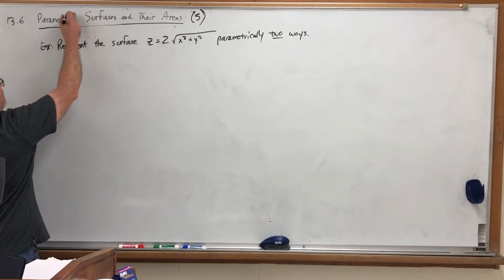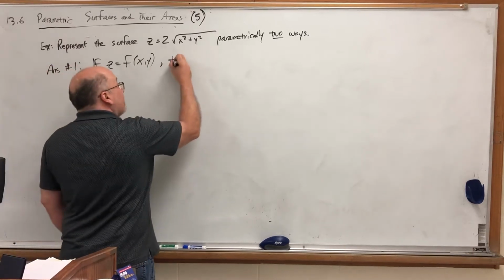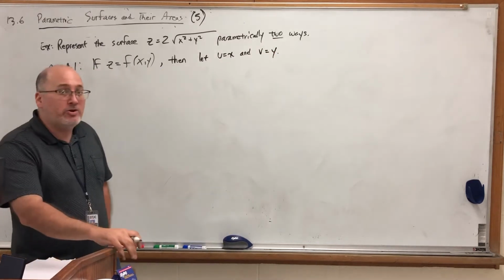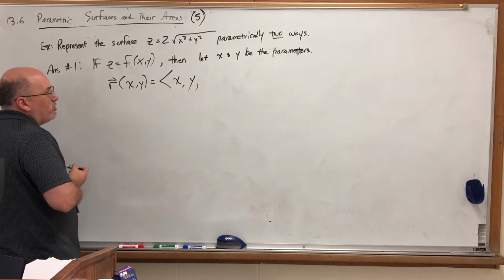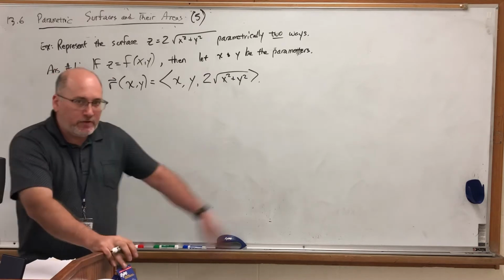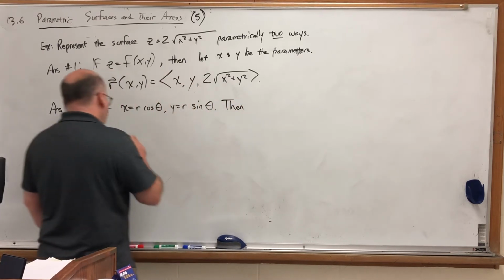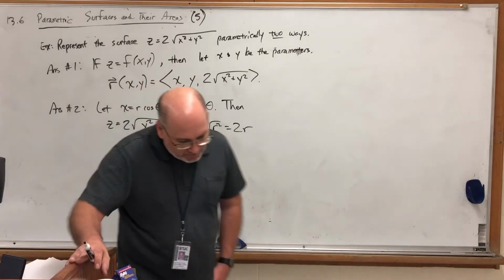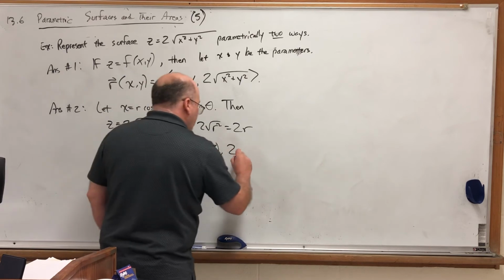2415 Section 13.6 Video 5